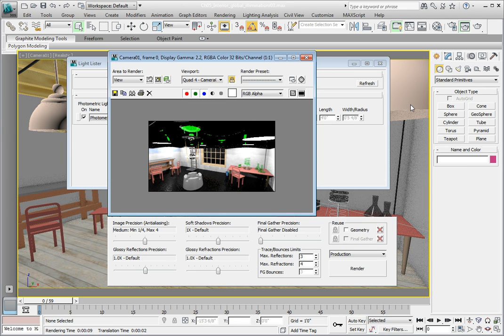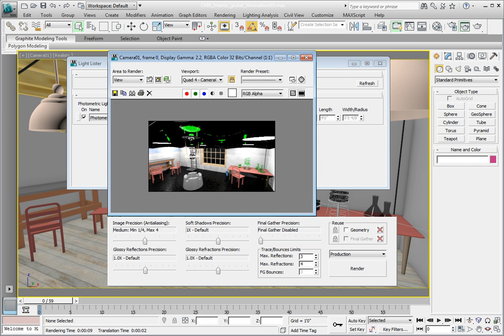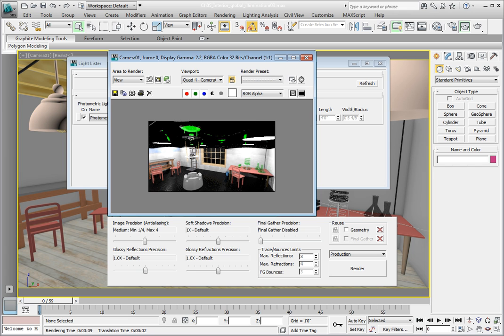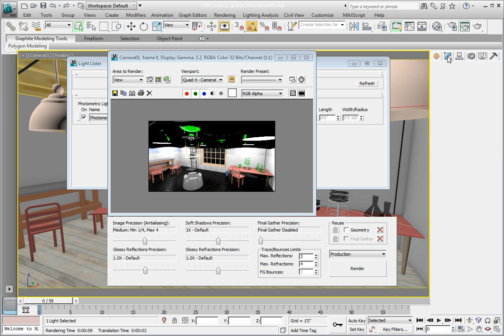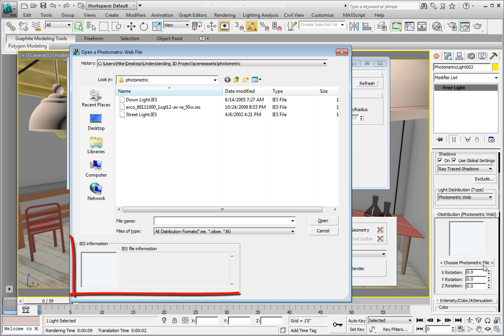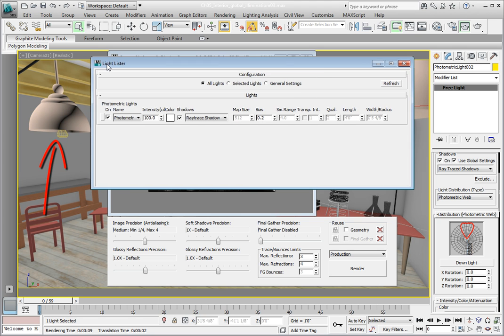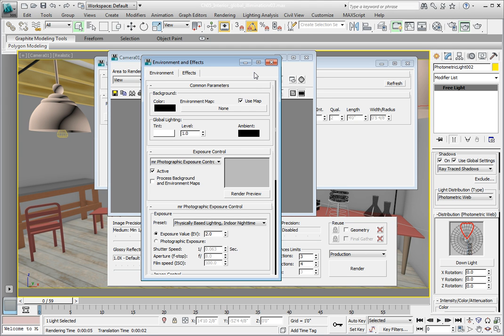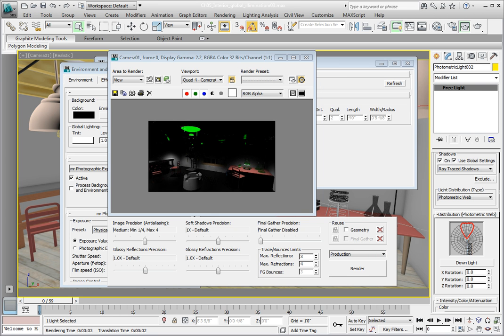Photometric Web Files | 3DS Max | Lighting